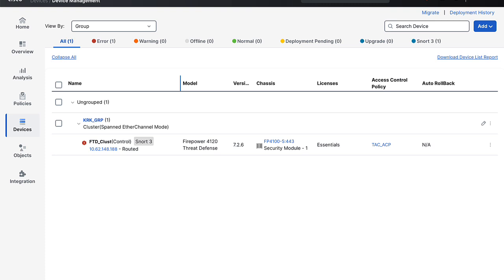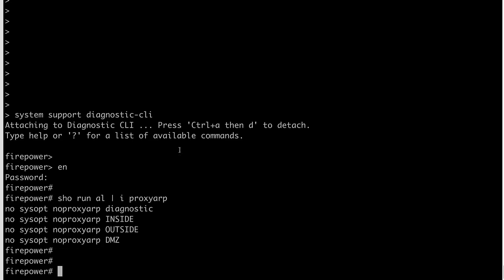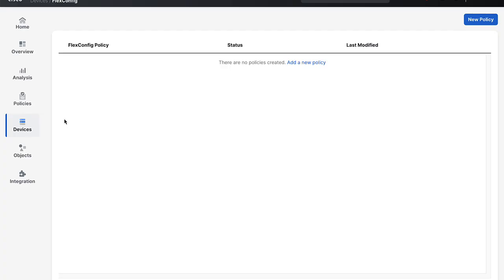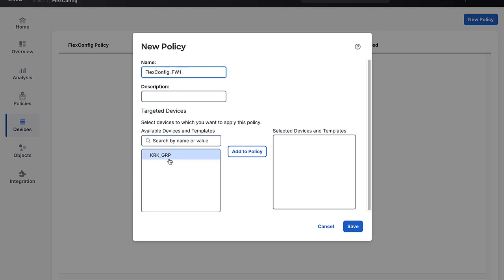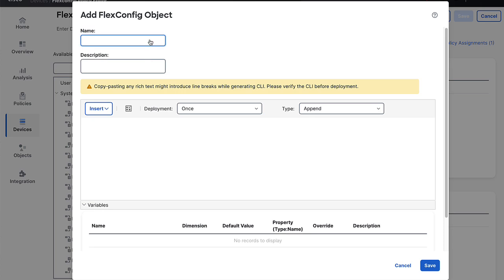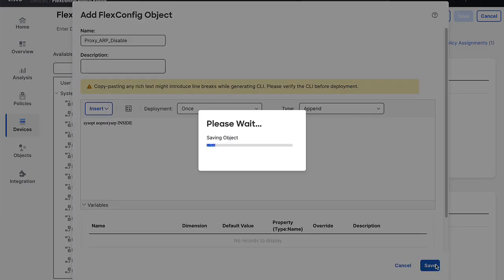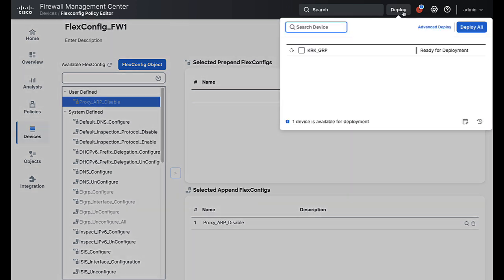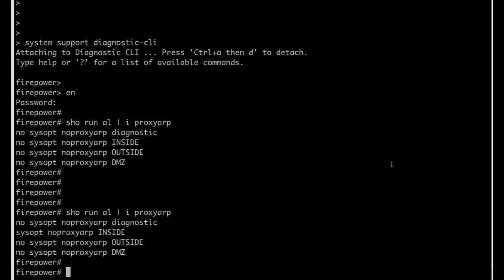How to Disable Proxy ARP in Cisco Secure Firewall Threat Defense (FTD) | Configuration Tutorial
Learn how to disable Proxy ARP in Cisco Secure Firewall Threat Defense (FTD) using the Firewall Management Center (FMC). This step-by-step guide will walk you through the configuration process, explain when and why to disable Proxy ARP, and help optimize your firewall's security posture.

  What you’ll learn in this video:
  – What Proxy ARP is and how it functions within Cisco FTD
  – Step-by-step instructions to disable Proxy ARP using FMC
  – When disabling Proxy ARP is recommended for security or routing policies